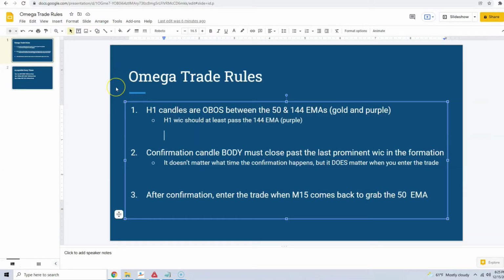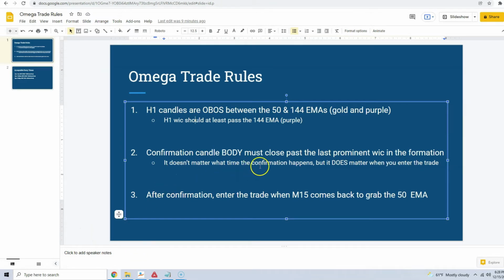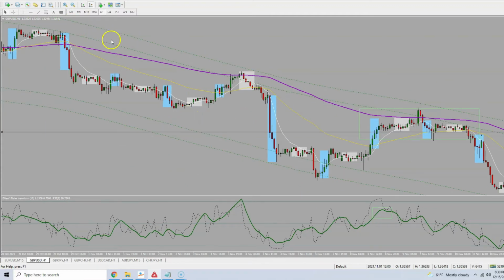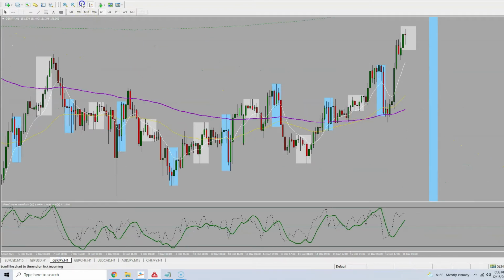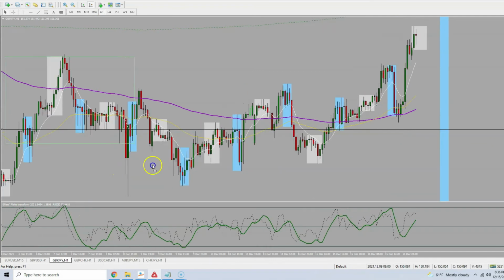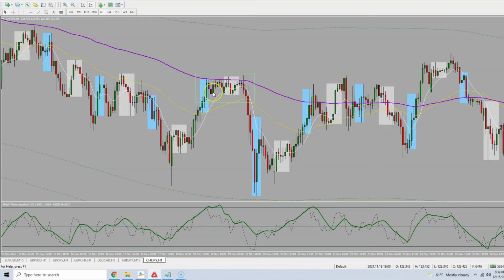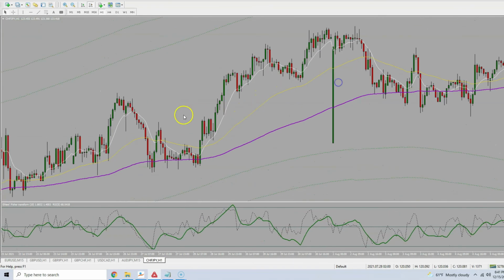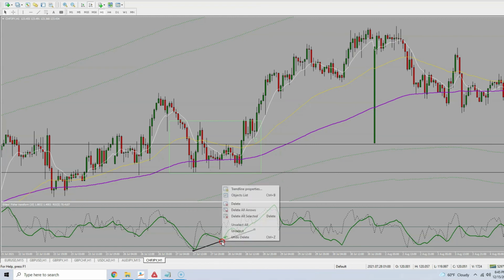Omega Trade Forex Strategy | Catch 50 - 100 Pips Easy | 5 Examples Provided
This is the Forex strategy I use to catch 50 to 100 pips easily. Trade consistently with this forex strategy.